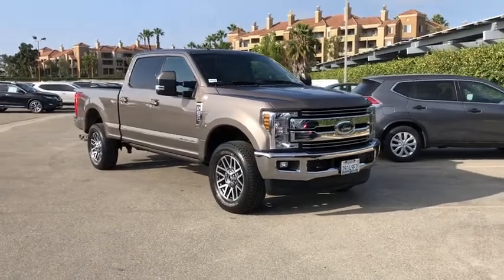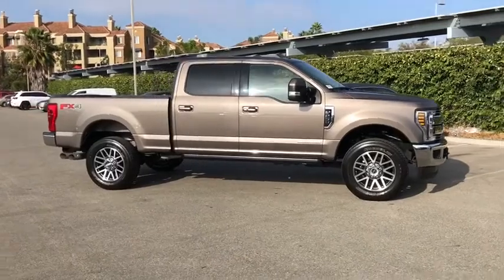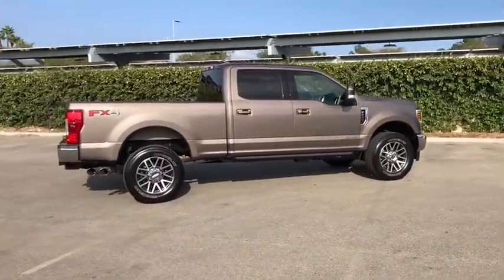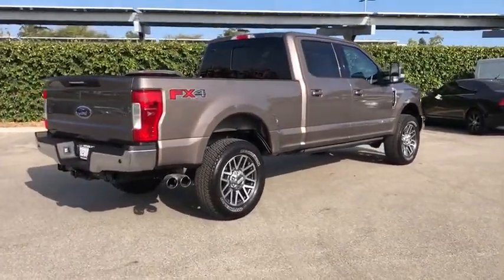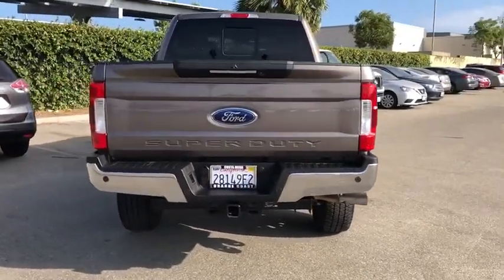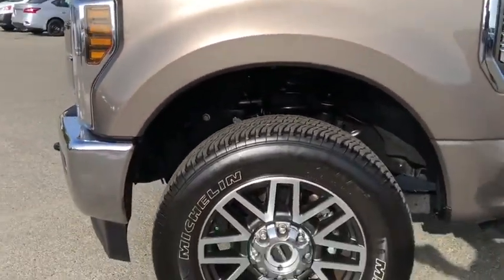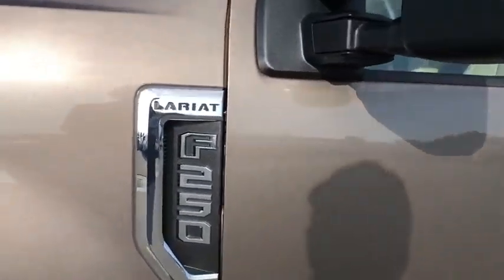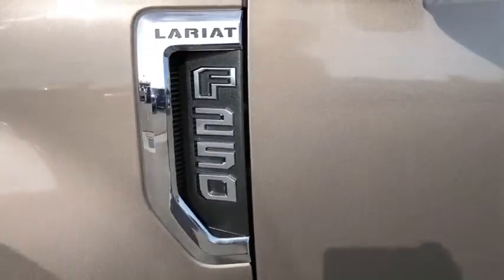2018 Ford Super Duty F-250 SRW Costa Mesa, Huntington Beach, Irvine, San Clemente, Anaheim, CA TJ151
2018 Ford Super Duty F-250 SRW
2018 Ford Super Duty F-250 SRW LARIAT FX4 OFF-ROAD - Stock#: TJ15191 - VIN#: 1FT7W2BT1JEB20328

6.7L V8 DIESEL 4WD, ULTIMATE PACKAGE, FX4 OFF-ROAD PACKAGE, SKID PLATES, POWER TWIN PANEL MOONROOF, NAVIGATION, BLIS, POWER FOLDING RUNNING BOARDS, ONE OWNER, LOW MILES, CLEAN CARFAX AND MORE!!! Stone Gray Metallic 2018 Ford F-250SD Lariat Ultimate Package 4WD TorqShift 6-Speed Automatic Power Stroke 6.7L V8 DI 32V OHV Turbodiesel Power Stroke 6.7L V8 DI 32V OHV Turbodiesel, 4WD, 3.55 Axle Ratio, Ambient Lighting - Fixed Color, Automatic High Beam, Easy Entry/Exit Memory Driver's Seat Feature, FX4 Off-Road Package, Hill Descent Control, Intelligent Access w/Push-Button Start, Lariat Ultimate Package, Leather Seating Surfaces 40/20/40 Split Bench Seat, LED Box Lighting, Memory Power-Adjustable Pedals, Navigation System, Off-Road Specifically Tuned Shock Absorbers, Power Heated/Cooled Driver Seat w/Memory, Power Heated/Cooled Passenger Seat, Power Telescoping/Tilt Steering Wheel/Column, Power-Deployable Running Boards, PowerScope Trailer Tow Mirrors w/Memory, Remote Start System, Remote Tailgate Release, Tailgate Step & Handle, Twin Panel Power Moonroof, Unique FX4 Off-Road Box Decal, Upfitter Switches (6), Voice-Activated Navigation, Wheels: 20 Bright Machined Cast Aluminum.This is a 2018 F-250SD LARIAT with only 13101 miles. This vehicle is Stone Gray Metallic with Camel interior and is in STUNNING condition. Recent Arrival! Odometer is 6559 miles below market average! ORIGINAL MSRP OF $70,985. ...YOU JUST SAVED A TON OF $$$!!!We choose to take the stress out of the purchasing process. We work with third party sites to determine what is a fair price for our customers to ensure you will be happy with your buying experience. At Orange Coast Auto Group, we select only the best pre-owned vehicles to offer our customers. Our commitment to your peace of mind is our #1 priority.That's why each vehicle has a certified quality inspection, 3-month, 3000-mile Power-train Warranty on each car, our 72-hour/250 mile Love It or Leave It return policy, free CarFax report and clean title guarantee. Shop Easy, Drive Happy!
ENGINE: 6.7L 4V OHV POWER STROKE V8 TURBO DIESEL B20  -inc: manual push-button engine-exhaust braking and intelligent oil-life monitor  48 Gallon Fuel Tank  Extra Heavy-Duty 220 Amp Alternator  3.31 Axle Ratio  Dual 78-AH 750 CCA Batteries,Four Wheel Drive,Tow Hitch,Power Steering,ABS,4-Wheel Disc Brakes,Brake Assist,Conventional Spare Tire,Tow Hooks,Intermittent Wipers,Variable Speed Intermittent Wipers,Daytime Running Lights,Automatic Headlights,AM/FM Stereo,HD Radio,Pass-Through Rear Seat,Rear Bench Seat,Adjustable Steering Wheel,Keyless Start,A/C,Passenger Vanity Mirror,Engine Immobilizer,Stability Control,Front Side Air Bag,Tire Pressure Monitor,Driver Restriction Features,Front Head Air Bag,Rear Head Air Bag,Driver Air Bag,Passenger Air Bag,Back-Up Camera